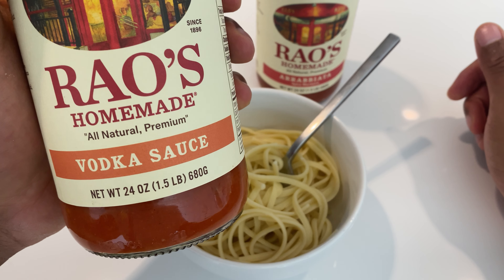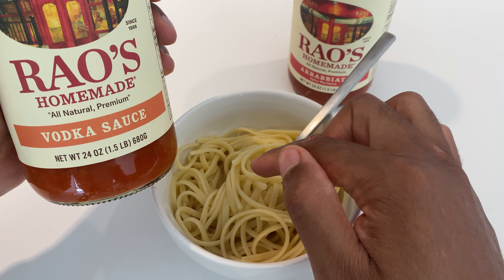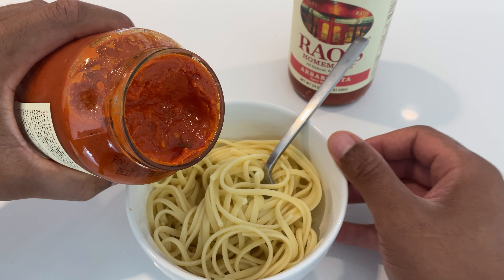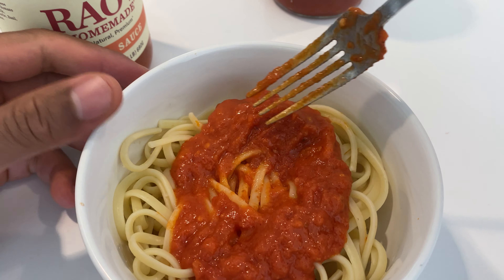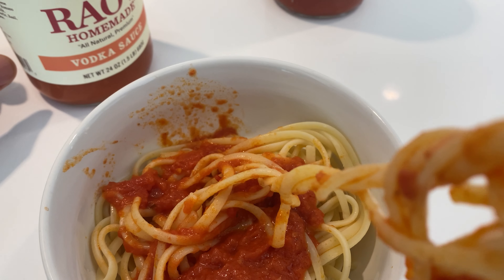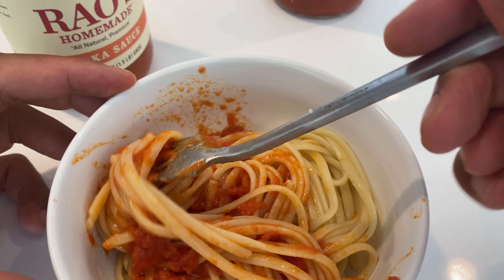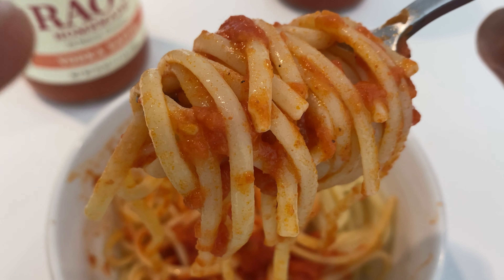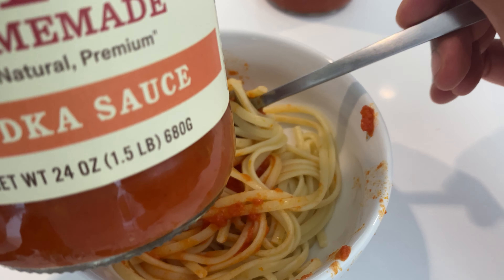Rao’s Vodka Sauce UNBOXING